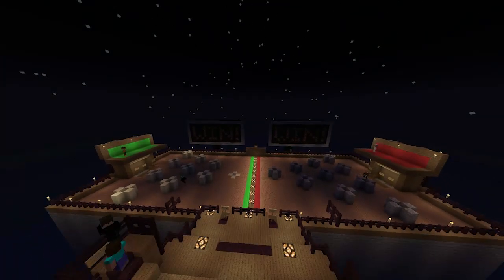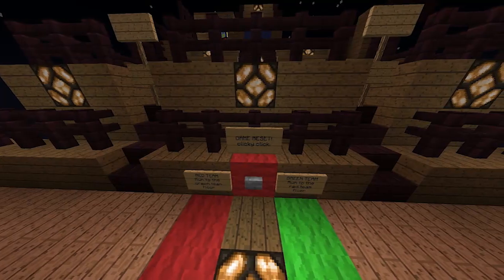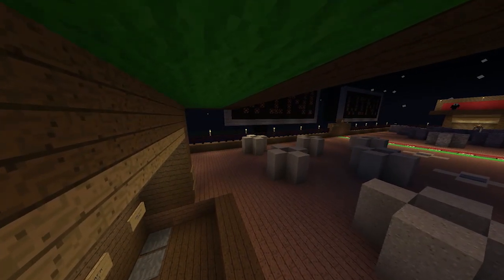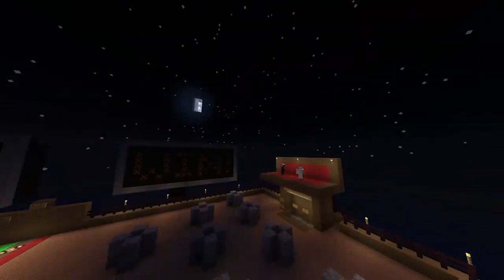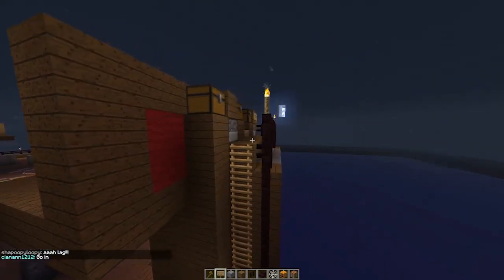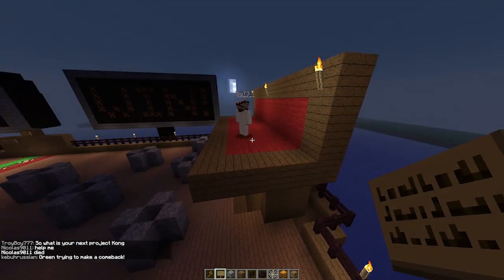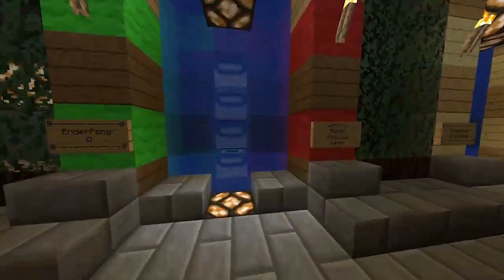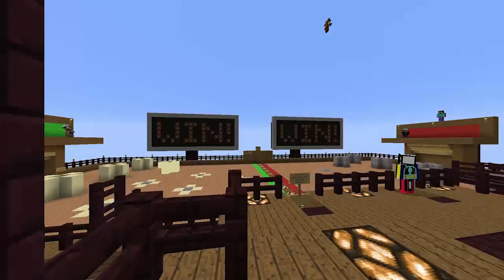Minecraft - MineSquish EnderPong!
for the original concept and design! Thanks to Trollsama for building it on the MineSquish server and for Meles of Krash Palisades for bringing it to our attention :D